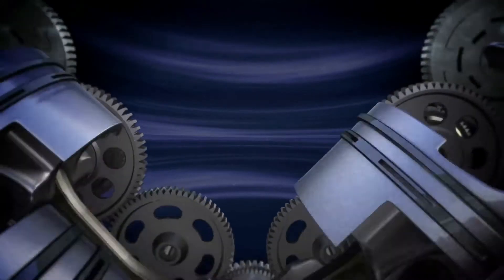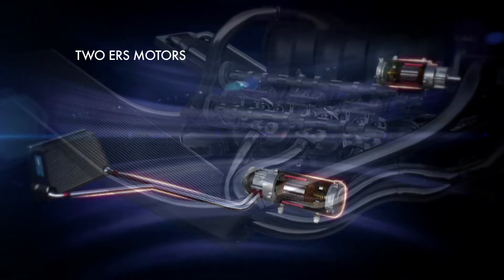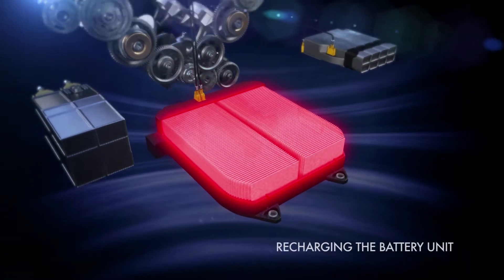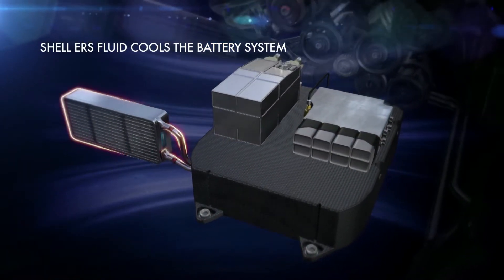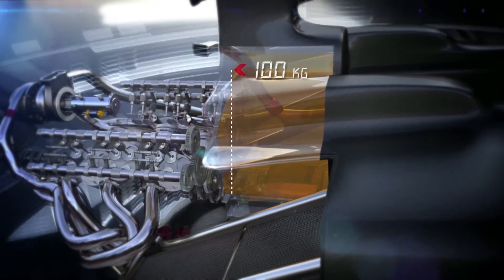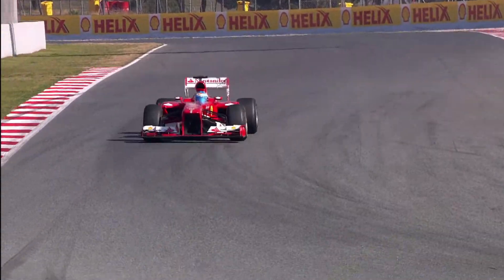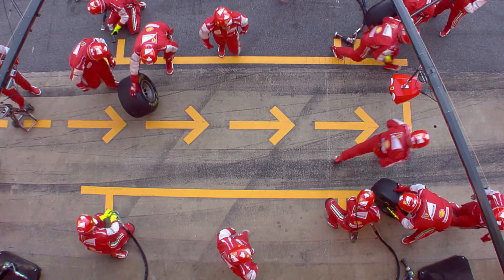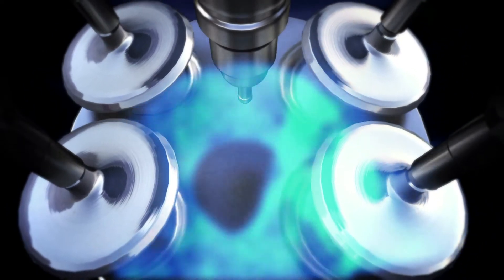Ferrari's New Formula One Power Unit For 2014